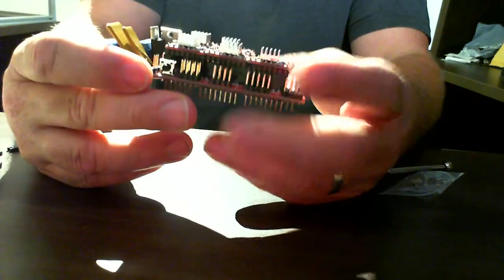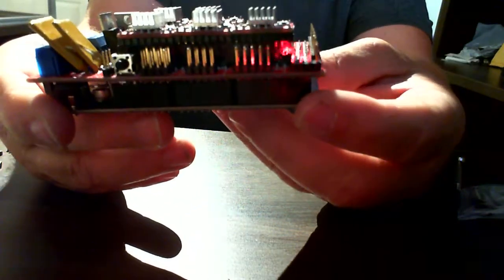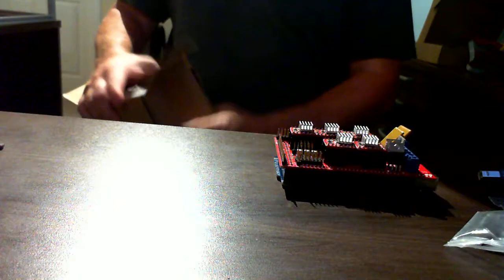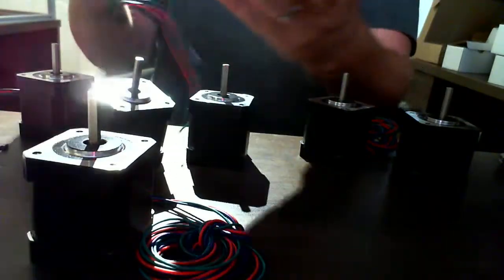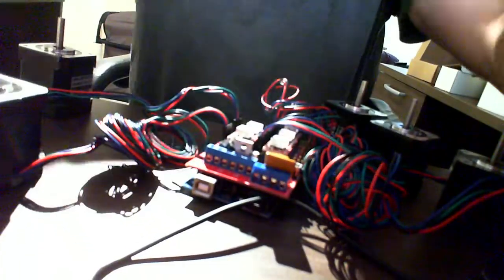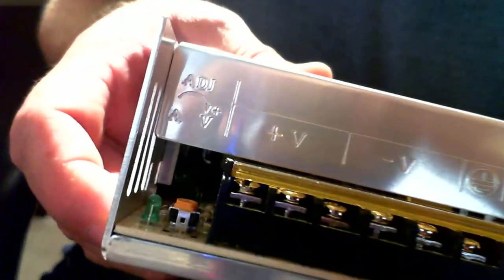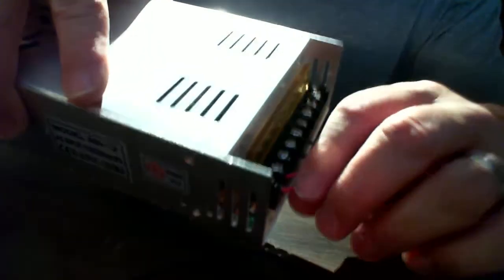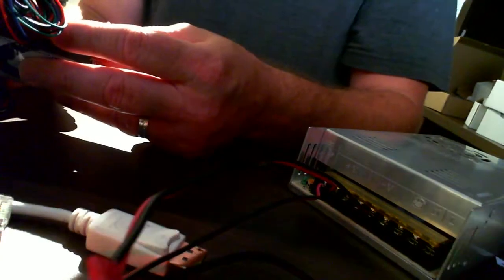Wiring the Ramps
Connecting RAMPS 1.4 board to the Arduino Mega board and connecting the power and Stepper Motors to the Ramps board

The RAMPS 1.4 board came in a package with the Stepper drivers and the Arduino Mega board and Graphic Screen from this link

The Stepper Motors came from this link, Two 3 packs were purchased.